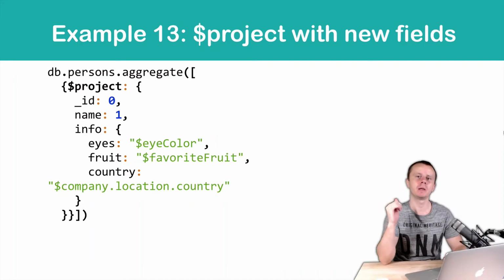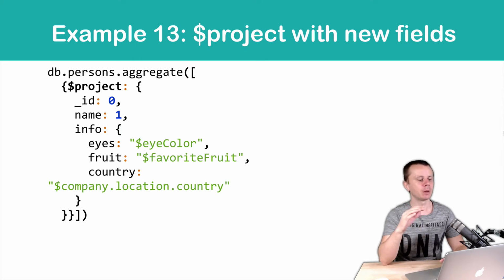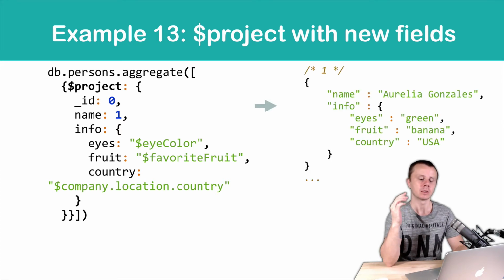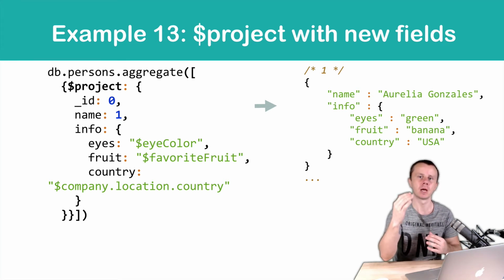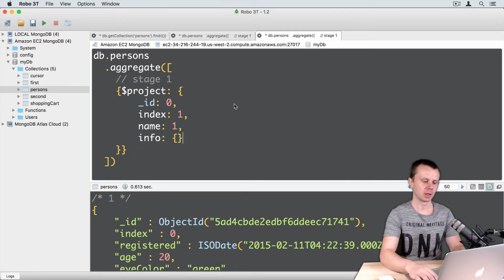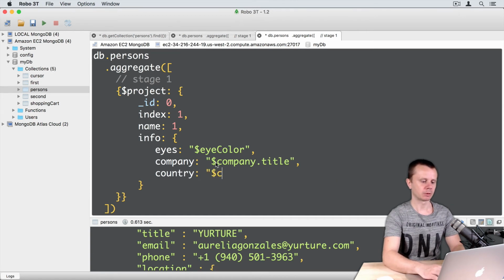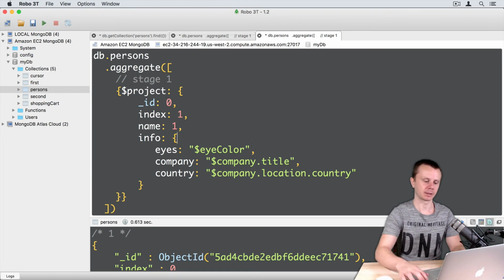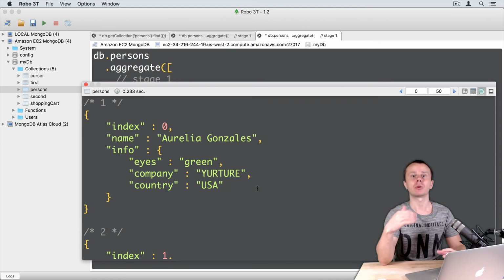25 Aggregation Example 13 $project with restructuring - MongoDB Aggregation Tutorial